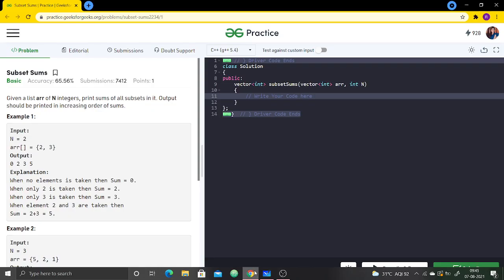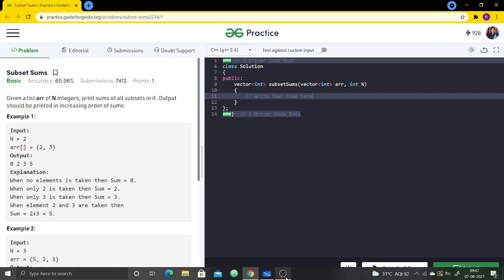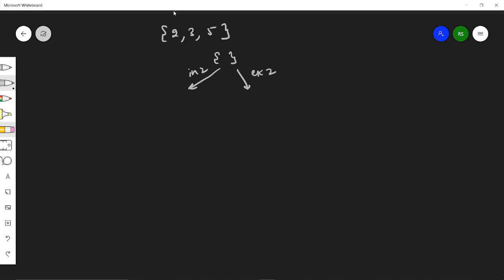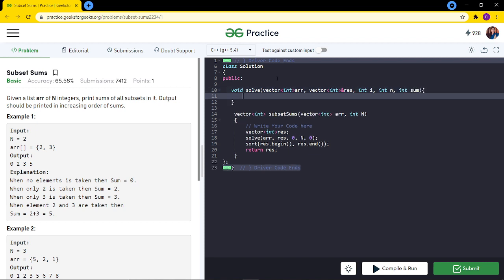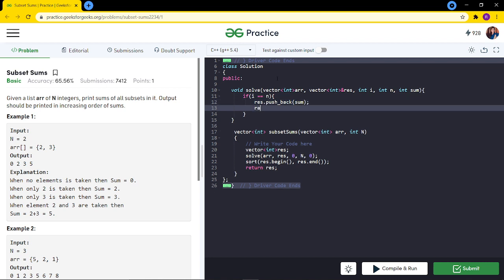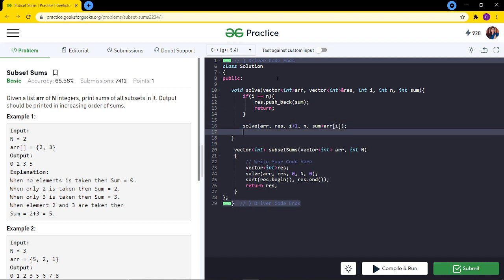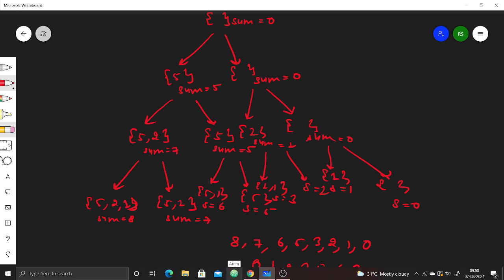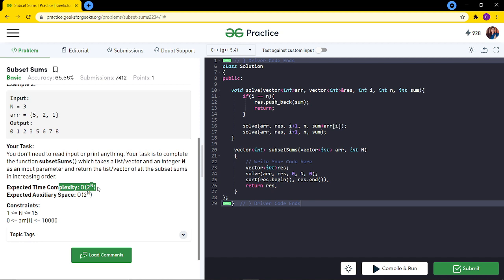Problem of the Day-06/08/21 | Subset Sums | Riya Singhal | GeeksforGeeks Practice